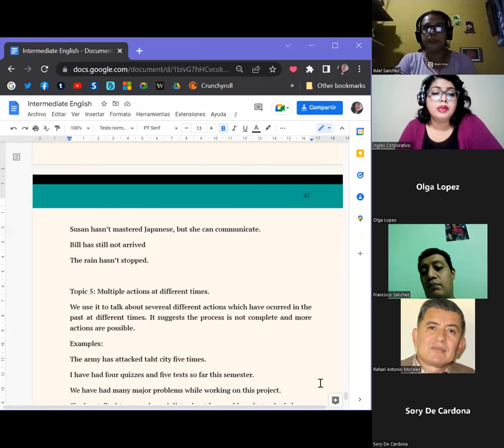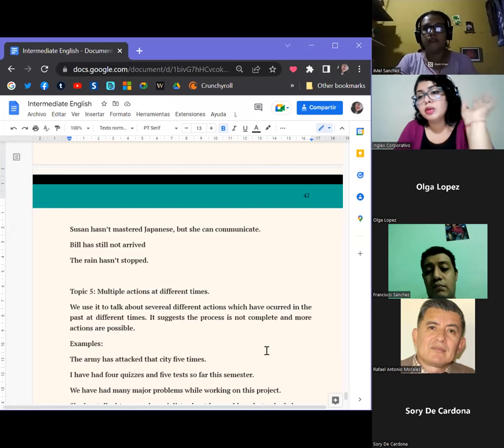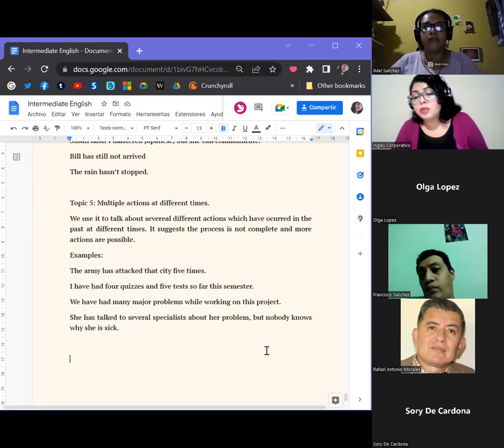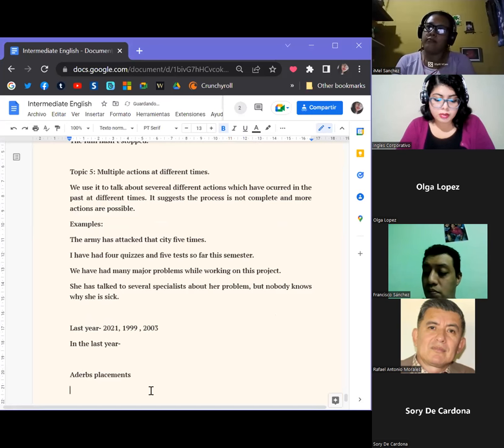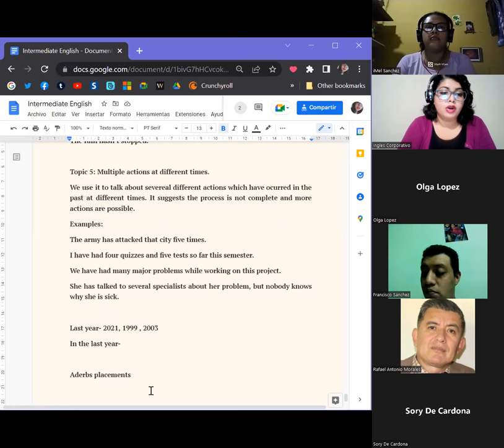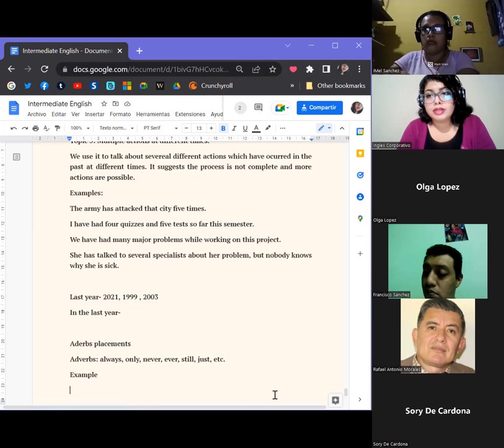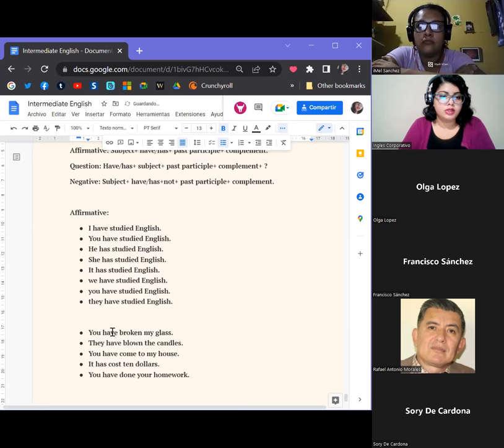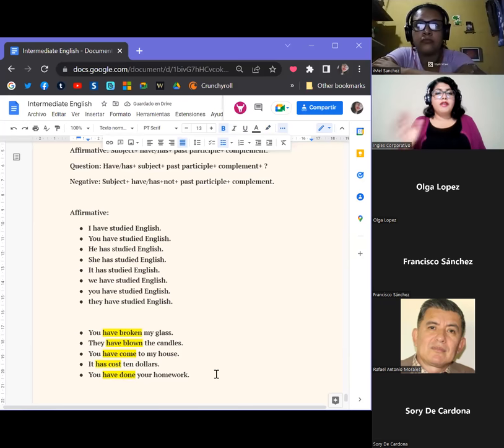Ingles Corporativo-June 15th 2022- Present Progressive part 2